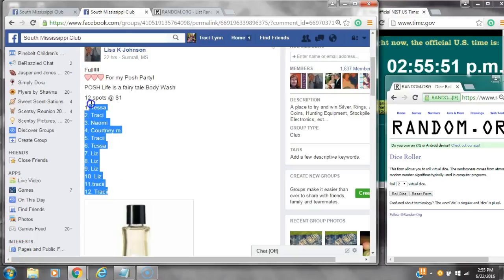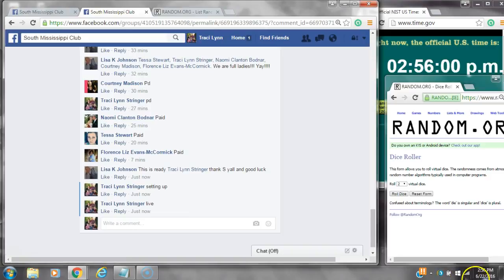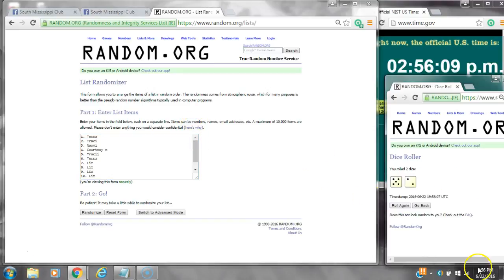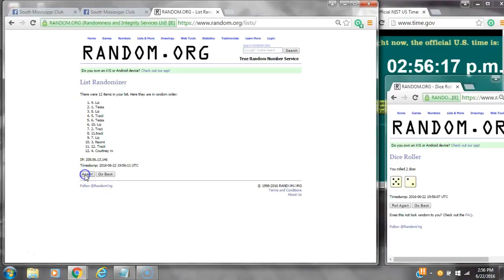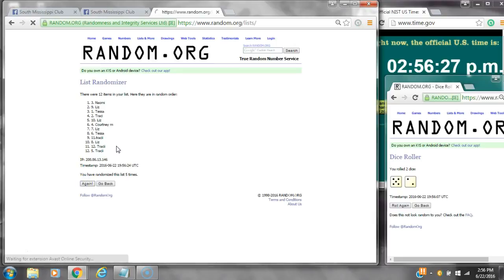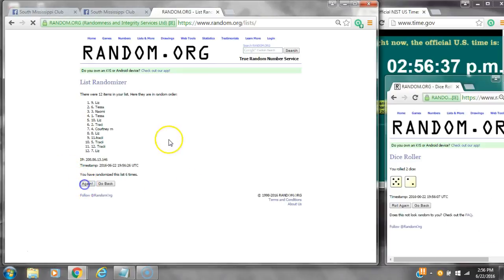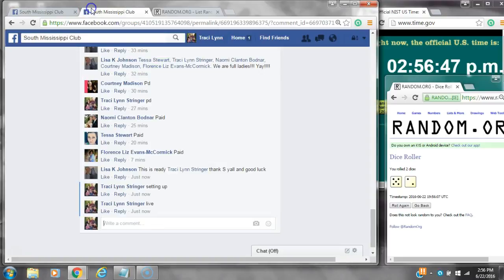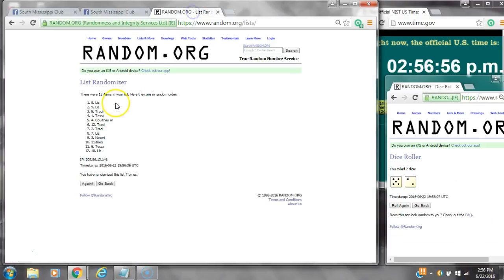Lisas Posh Body Wash